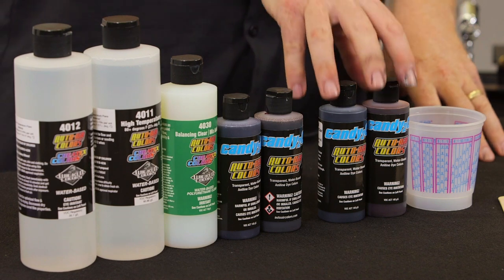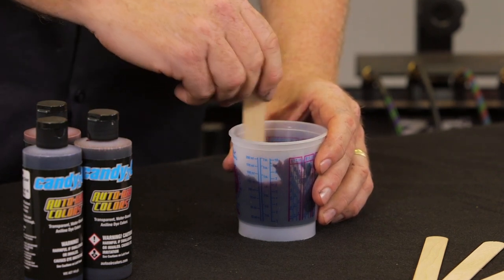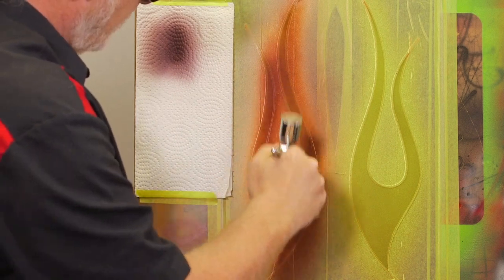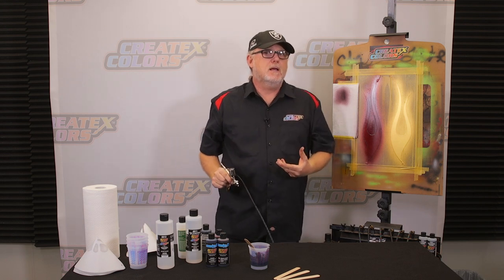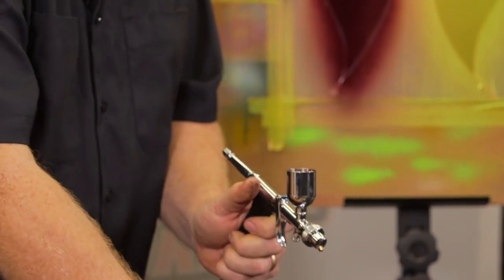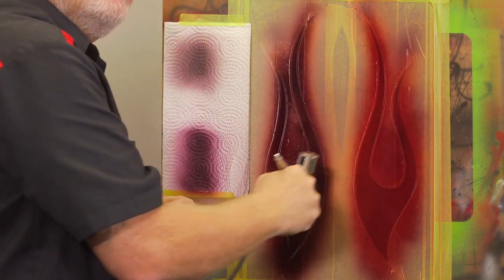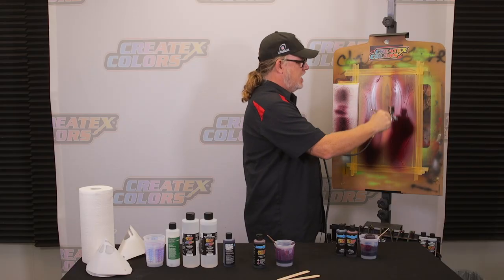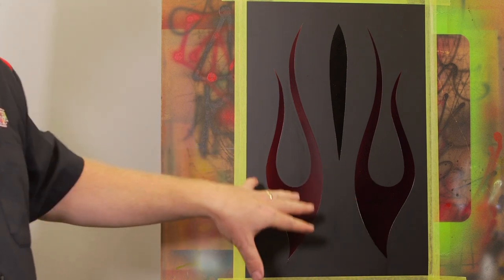Candy Color Theory - Black Cherry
Craig Fraser demonstrates how-to mix a Black Cherry candy color, both a red-shade and a blue-shade version using Createx's candy2o.

A video about making a candy-pearl version Black Cherry color is also available,